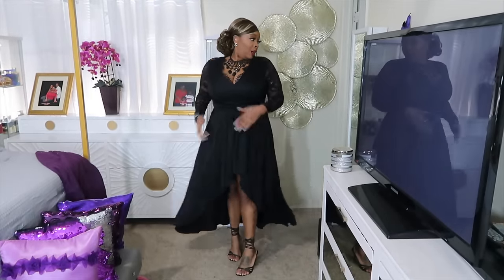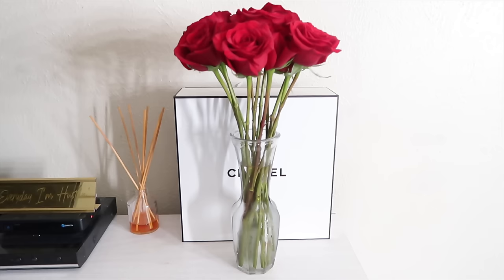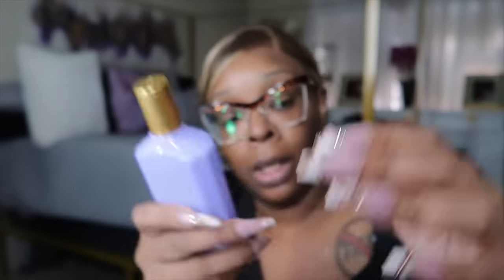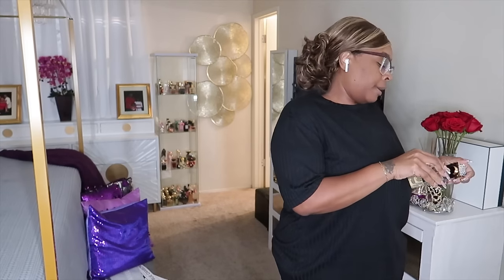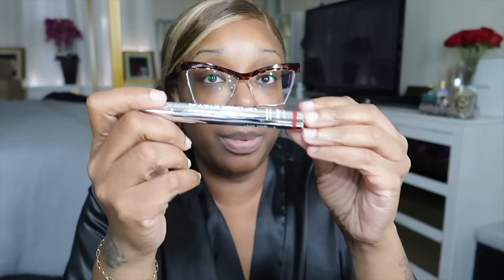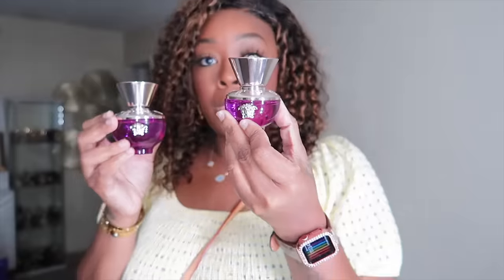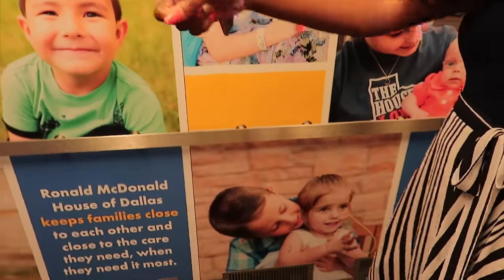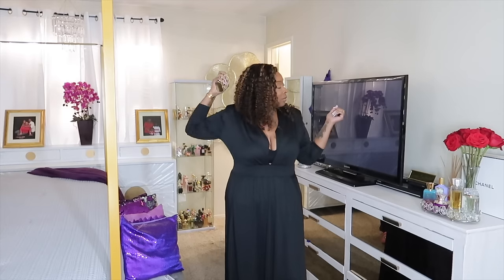VLOG~YA’LL GOT ME F*CKED UP*RANT*I TOOK HIM TO MY FAMILY LIT WEDDING*YITAHOME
Code:Platinumd
FINERY FRAGRANCE THE NEW ROUGE

VERSACE DYLAN PURPLE
ORENTICA VELVET GOLD
GUCCI FLORA GORGEOUS MAGNOLIA
CASABLANCA BY SWISS ARABIAN

-TOO FACED
LIPSTICK SHADE UPGRADE
LIPGLOSS SHADE RASPBERRY

-ELECTRIC CORDLESS DRILL
-AMAZON LEGGINGS

-YELLOW DRESS
-DYLAN PURPLE HAIR MIST
-BLACK DRESS
-WATER BOTTLE DISPENSER
-FLAT WATER BOTTLE DISPENSER